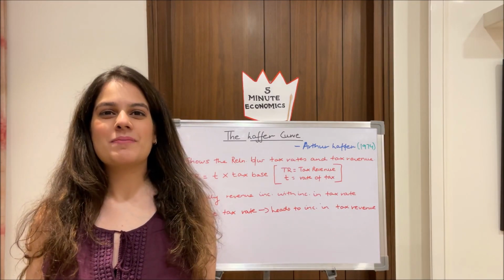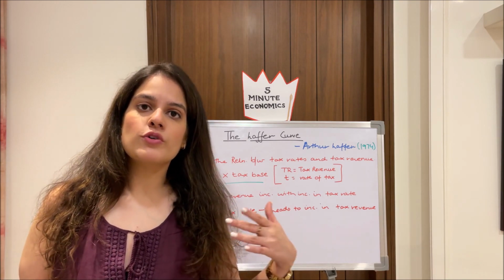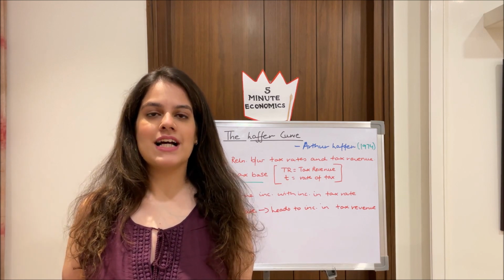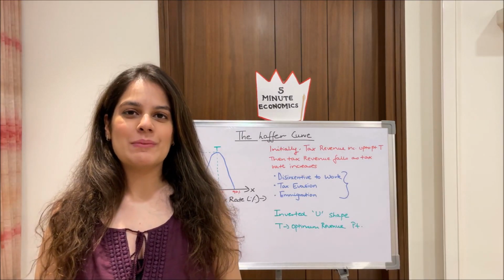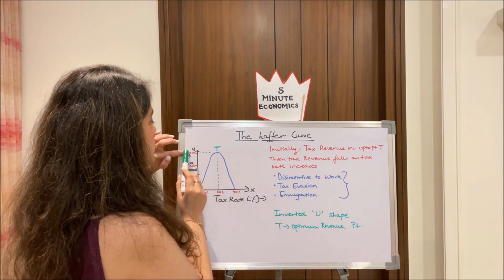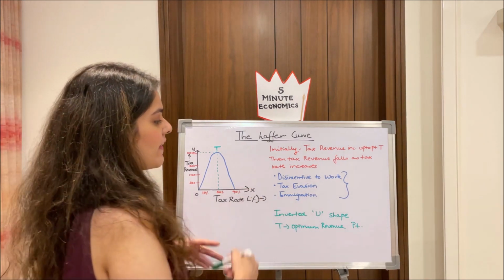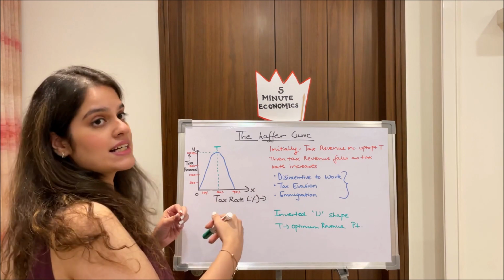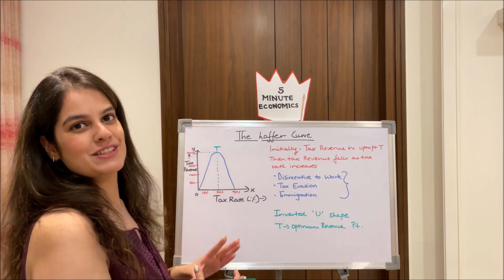The Laffer Curve by Vidhi Kalra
Hey guys! In this video I will be explaining the concept of the Laffer curve in a short and sweet manner with the help of its diagram and examples! Hope this video helps you! Good luck!